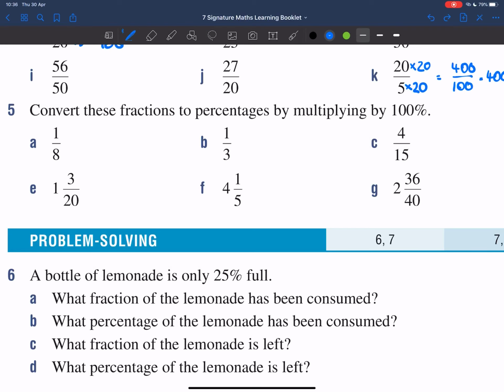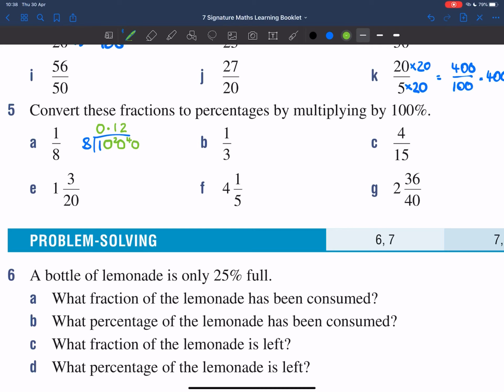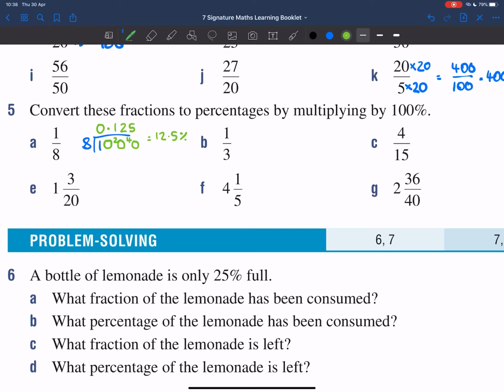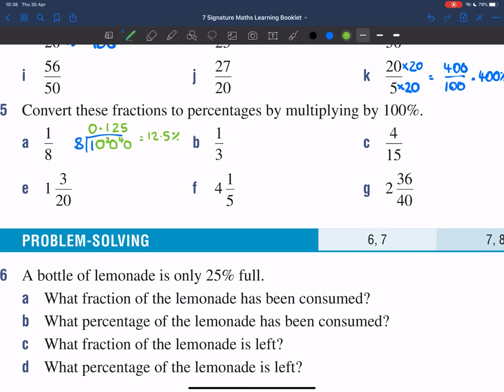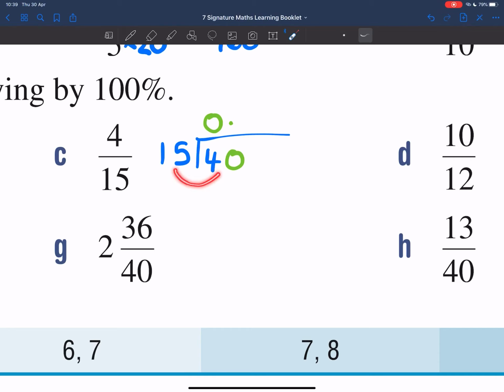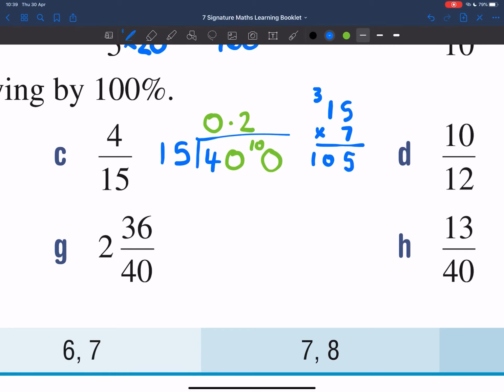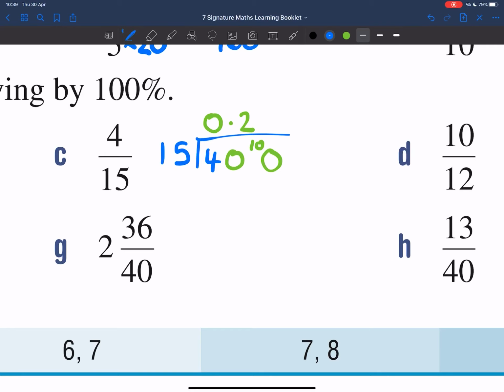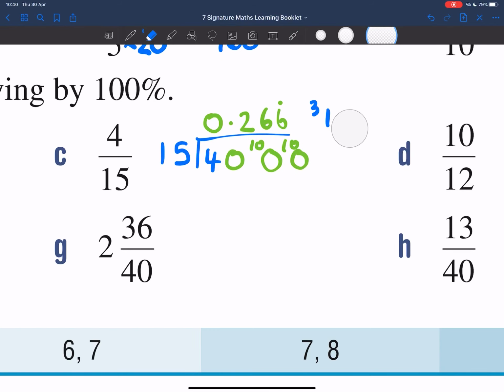Converting fractions to percentage when the denominators don’t fit into 100.